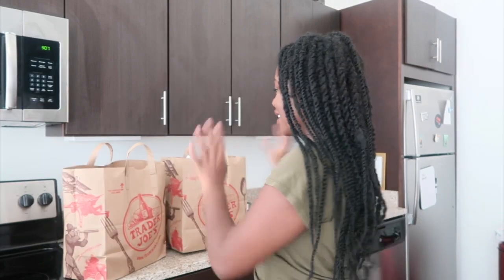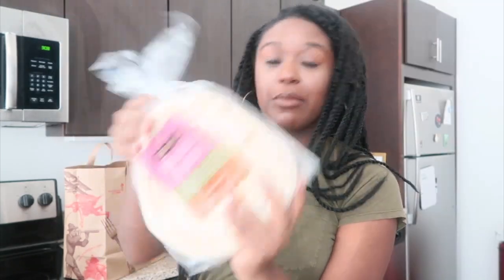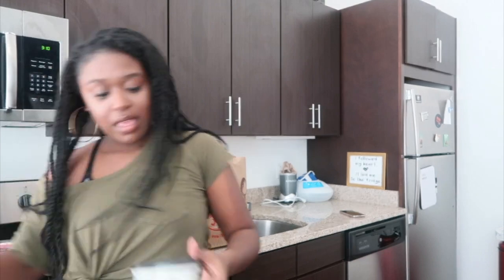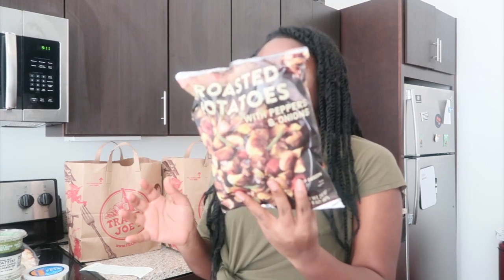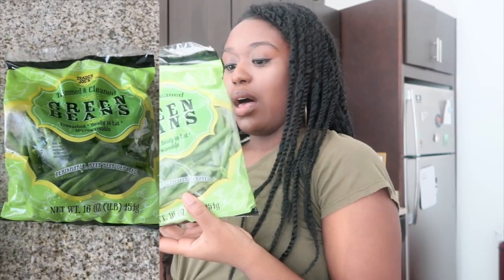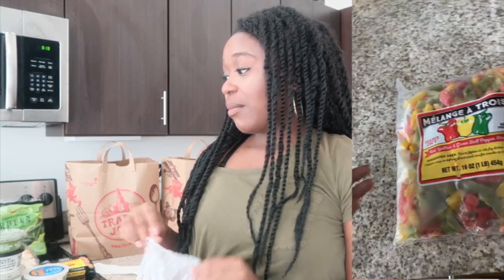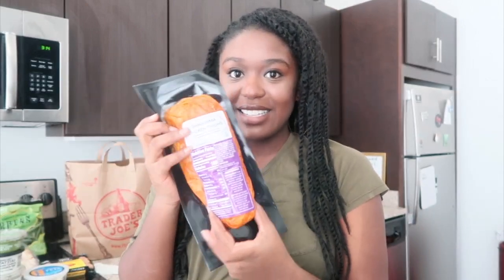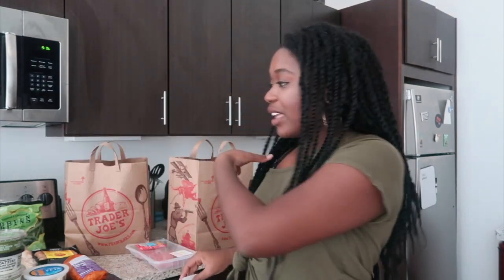TRADER JOE'S GROCERY HAUL | What I got for under $100 at Trader Joe's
In this video I show what I got at Trader Joe's for under a $100. I feel like I got a pretty good amount of food and I have some great meal ideas planned. Let me know if you shop at Trader Joe's.

Video Details:
Camera: Iphone 11 Pro Max & Cannon G7x Mark II

Things I use to film:
Cannon G7x Mark II
Full length Tripod
Mini tripod